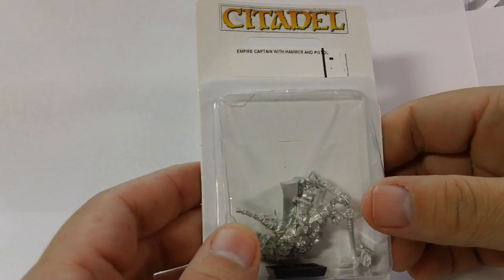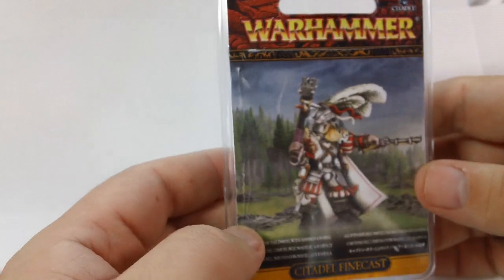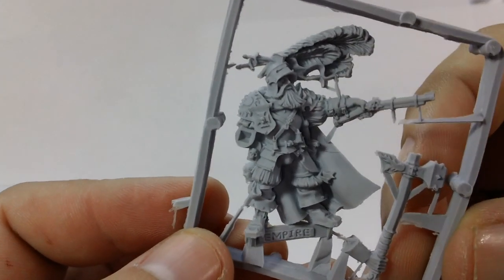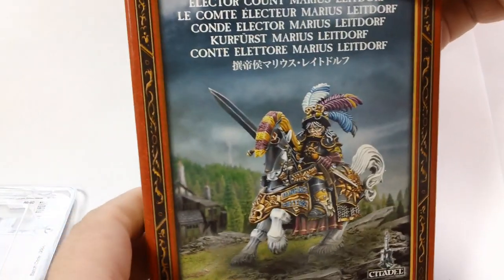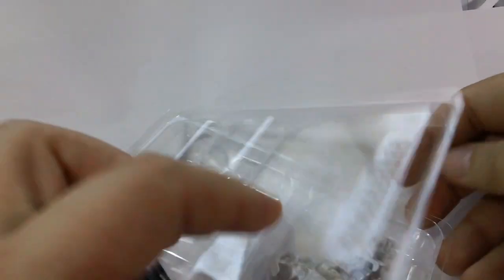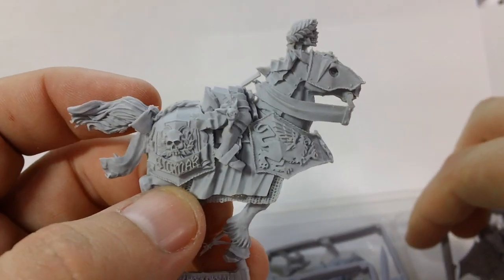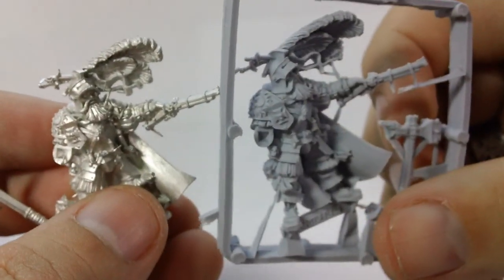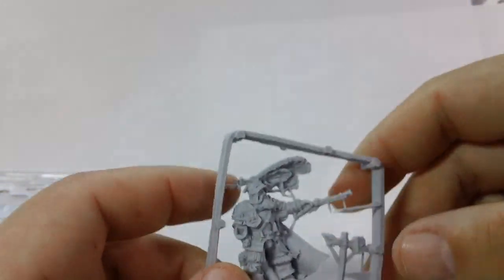FineCast vs Metal Miniature Showdown!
This is me attempting to compare a Citadel Finecast mini to an old mini of the same sculpt.